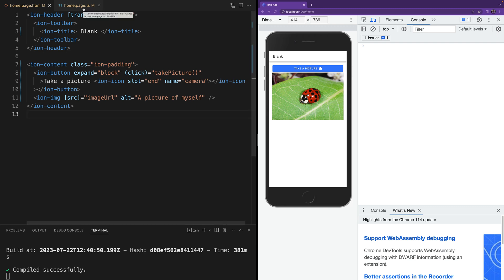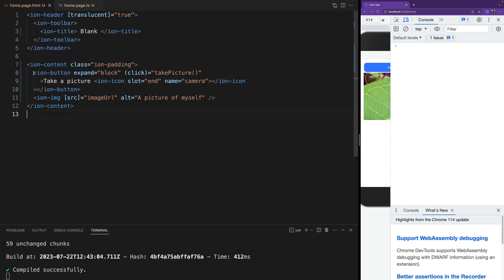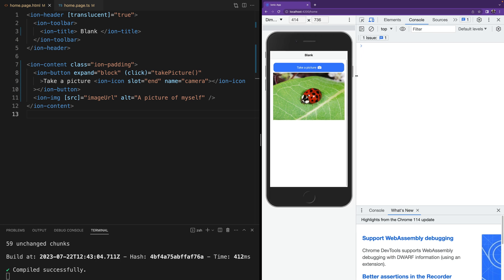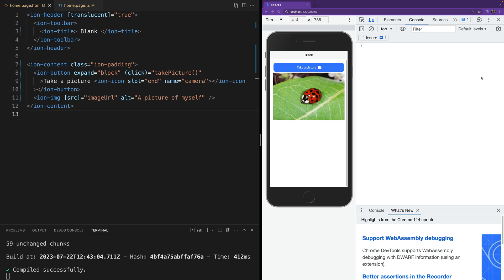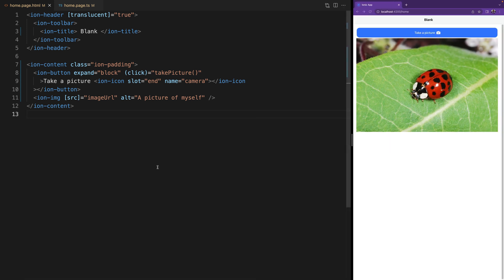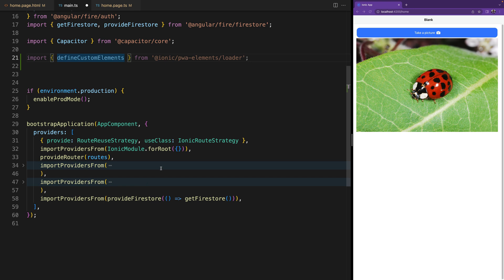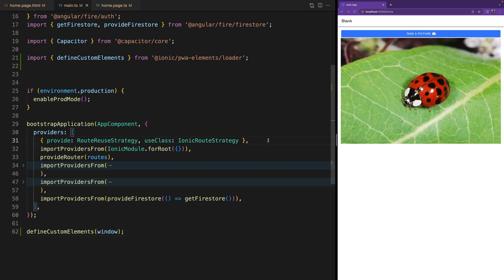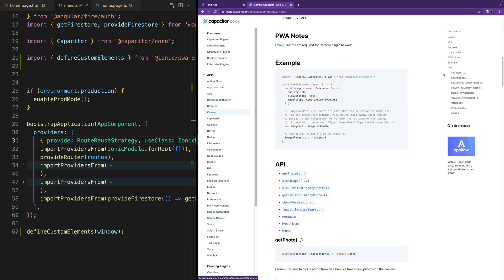Use capacitor plugins on the web browser to build apps faster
You'll learn how to set up Capacitor plugins so that they also work on the web, that way you can work faster building and testing your apps in the browser, instead of having to build and run Capacitor each time you want to test a native feature.

Want to learn more? Got any issues or questions?